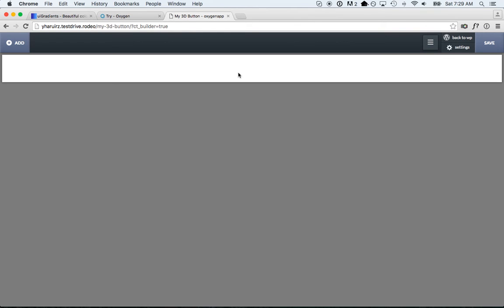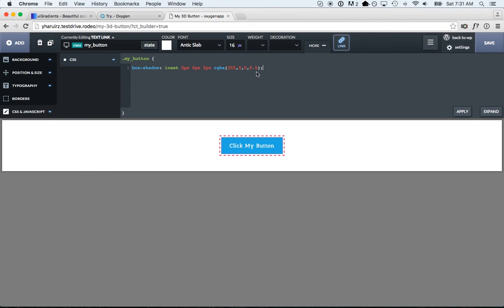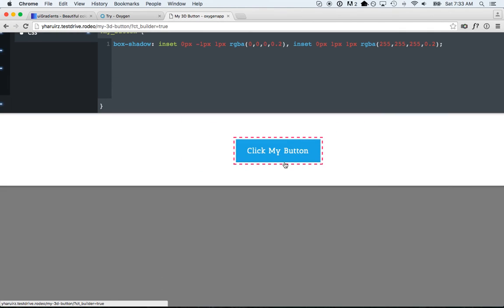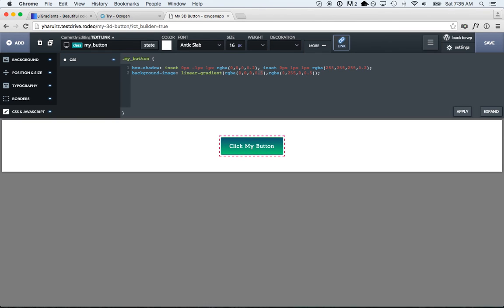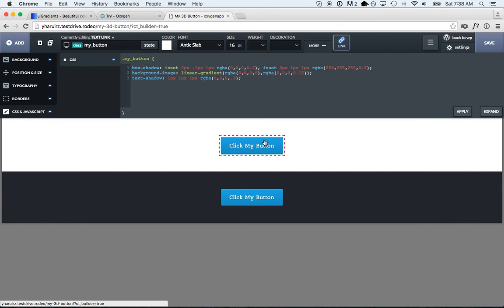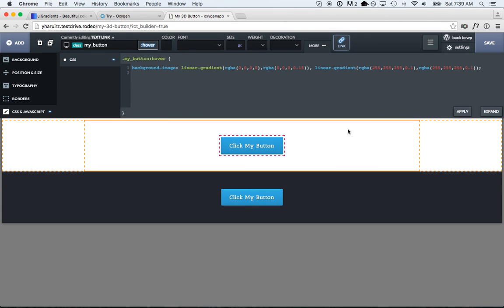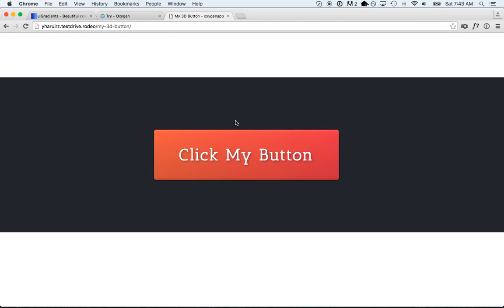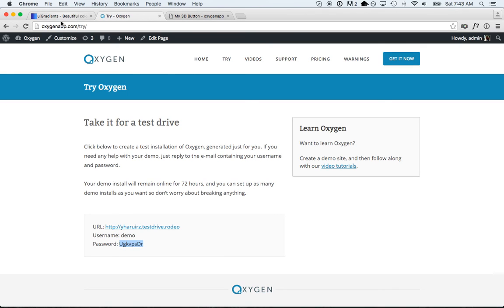100% CSS Lickable 3D Buttons Using Box-Shadow & Linear-Gradient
Steve Jobs famously said "We made the buttons on the screen look so good you'll want to lick them" when describing Mac OS X's Aqua user interface. Steve Jobs would lick these buttons, but Jony Ive might puke. Too bad.

A wise man once said that flat UI is for wannabe designers that lack visual chops :P

Too lazy to make these yourself? You can find these buttons in the "Video Tutorials" Design Set. Just go to Add+, Design Sets, Video Tutorials and then look for the "3D Lickable Buttons" component.

I didn't show it in the video, but to make these buttons look even better, add a shadow that shows up outside the button 2 pixels to the left and 2 pixels from the top, with 5 pixels of blur, that's black with 10% opacity. Code for that would be to add a comma and then 2px 2px 5px rgba(0,0,0,0.1); to the end of your box-shadow line. This will make them pop out a bit more.